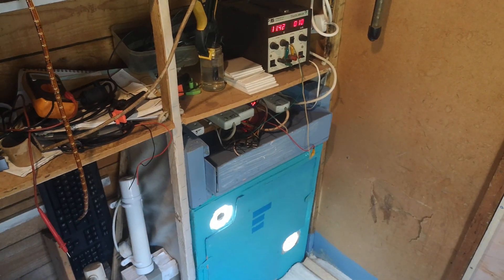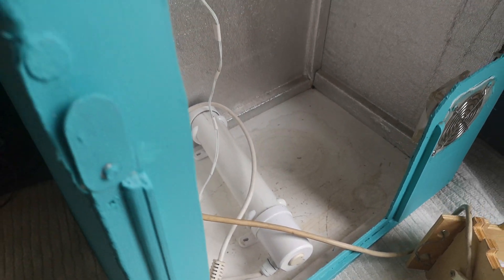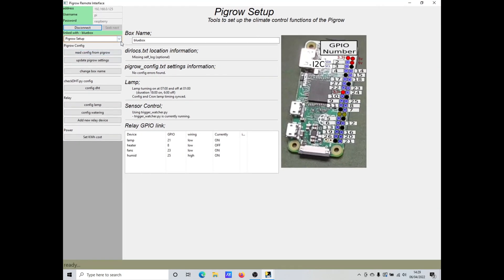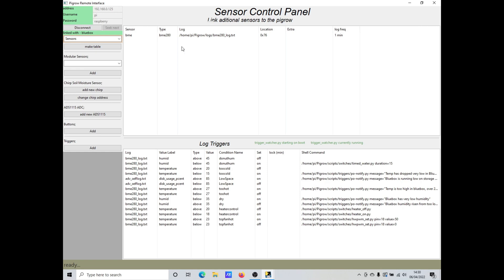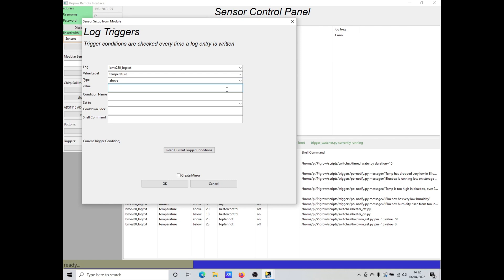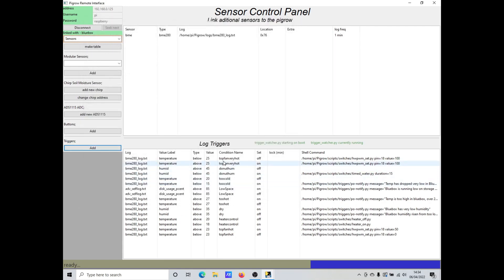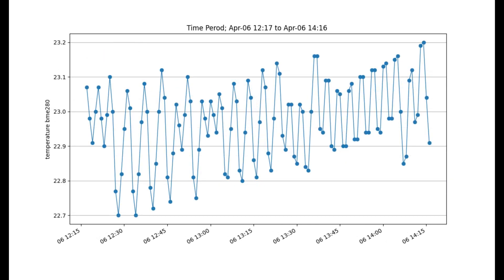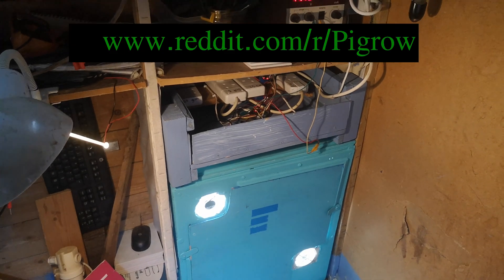Mini Automated Growbox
A quick tour of my little blue growbox which I've been using to test the pigrow code, also a brief demonstration of how to automate devices using the Pigrow software running on a Raspberry Pi 3b with a grow lamp, variable speed controlled fans and a bme280 temp and humidity sensor.